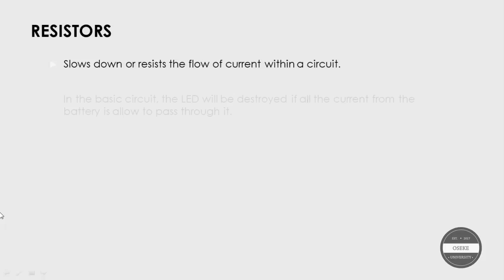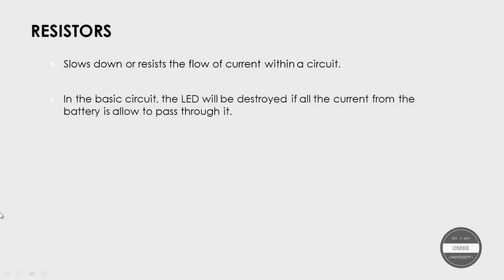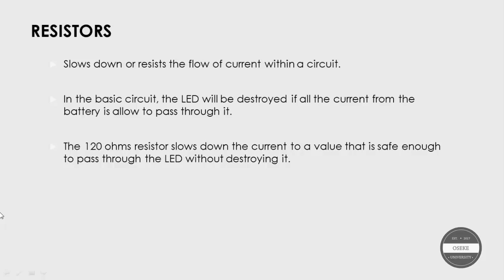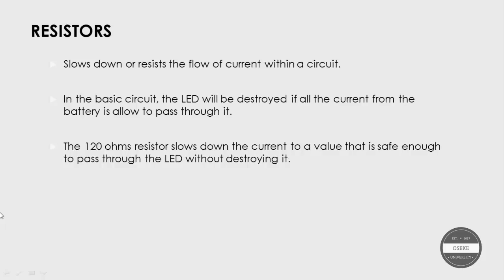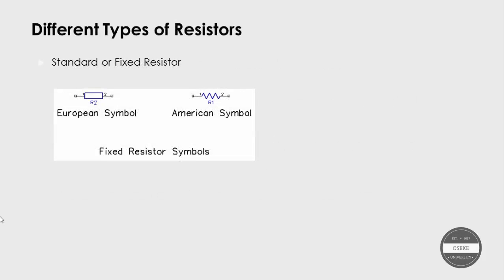Lecture 3.2 Fixed Resistors Theory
This lecture explains resistors and applications in simple terms.